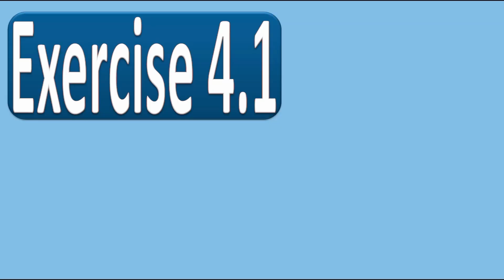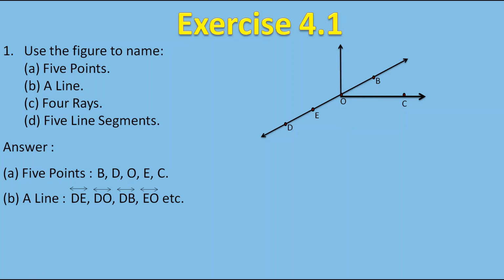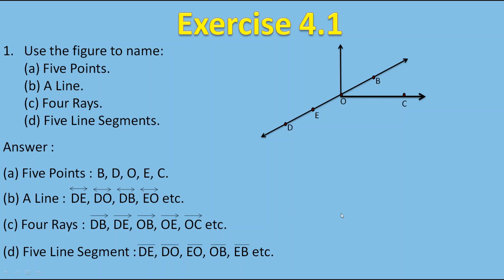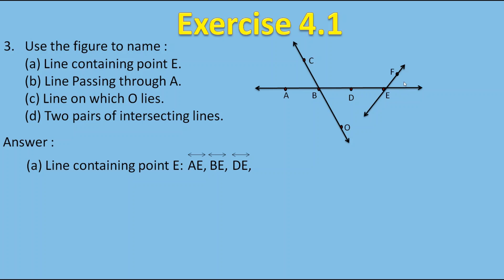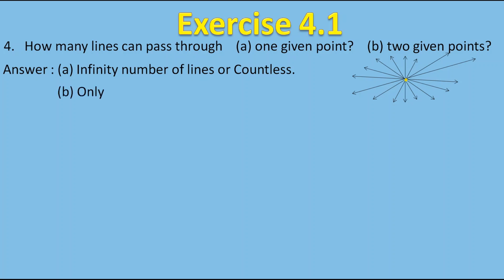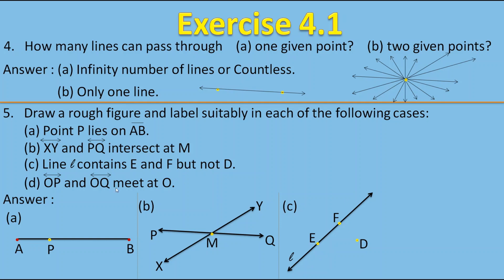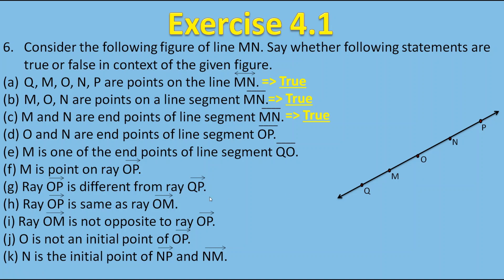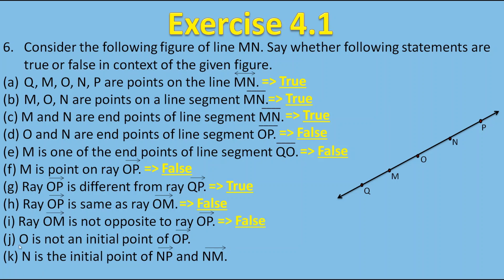Solution of Exercise 4.1 based on Geometry of Grade 6 | with detail explanation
Hello,
In this video I explained each and every question in detail.
Just go through it..

Chapter 2, Whole Numbers, Solutions for Try these question from Textbook of Cbse/Ncert Maths Grade 6